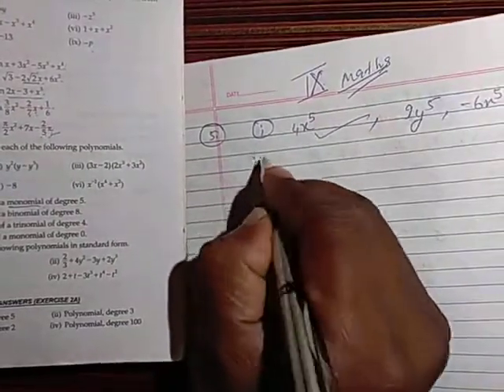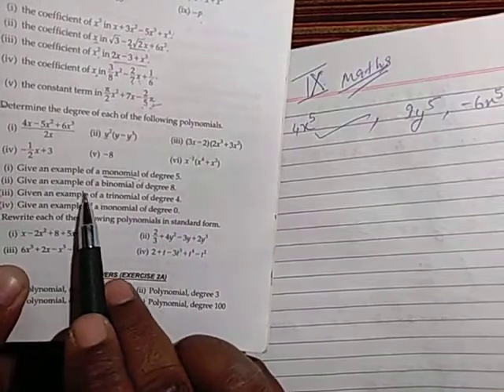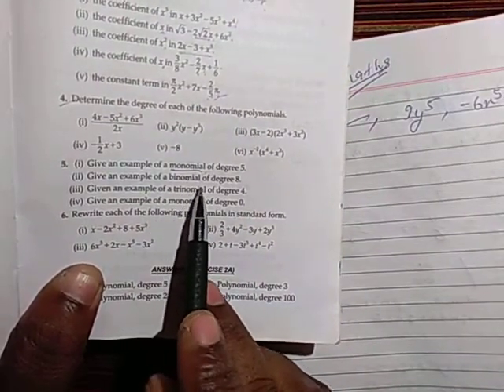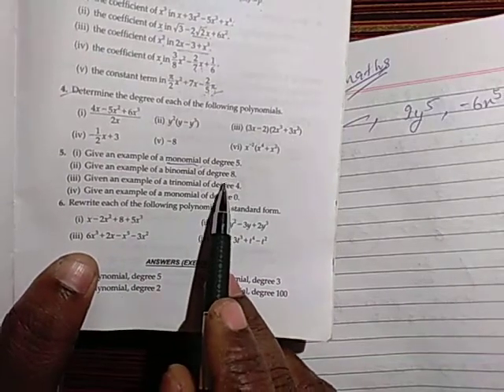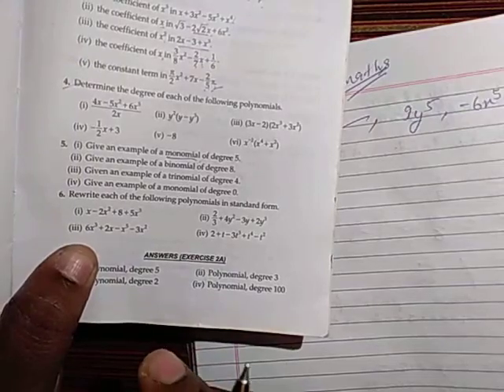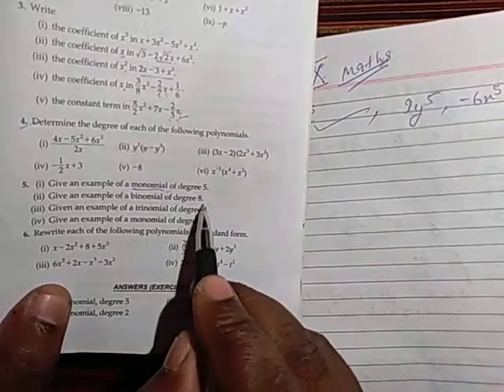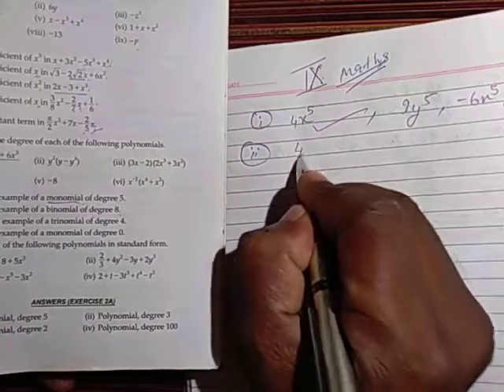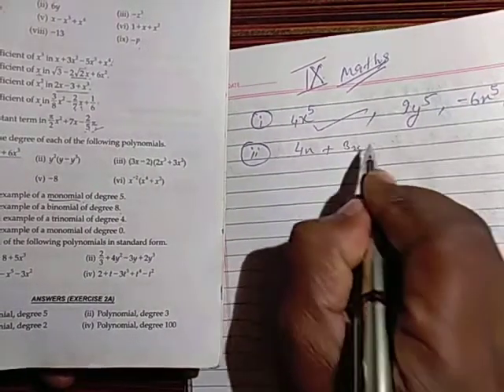n world study center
Polynomial  ix ex 2Apart 2(q.n.5,6)